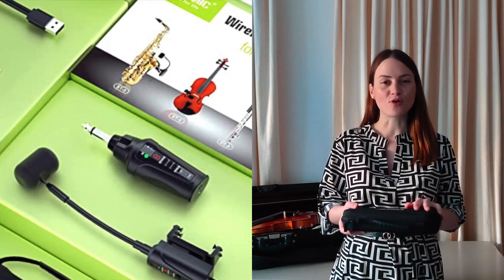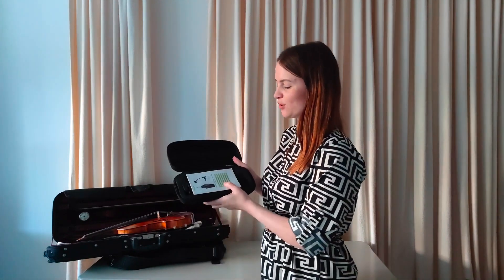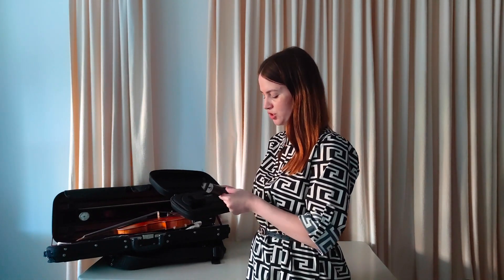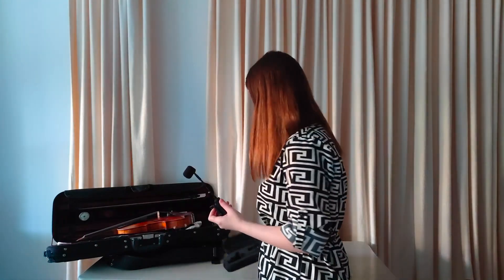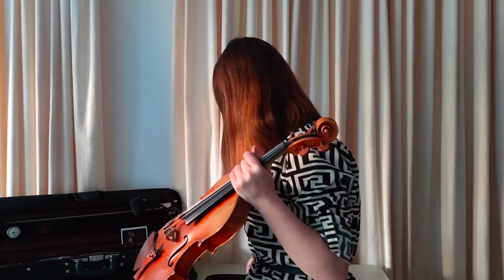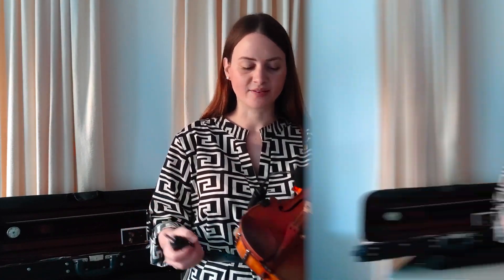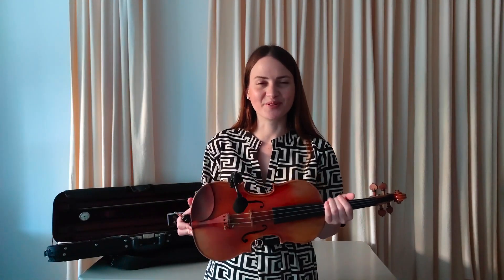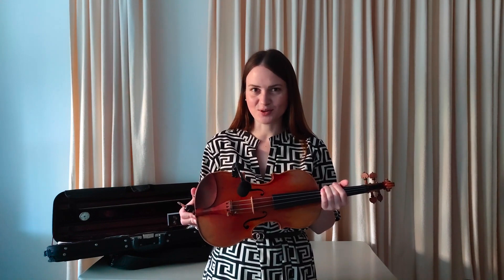UNBOXING - ACEMIC Wireless Microphone for Violin Instruments Product Review